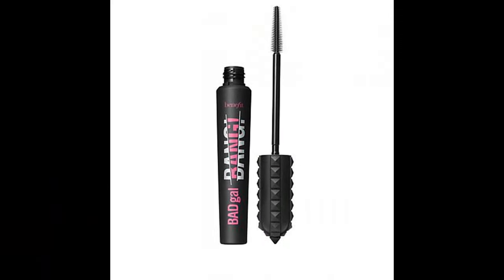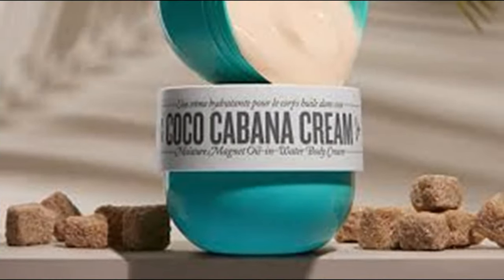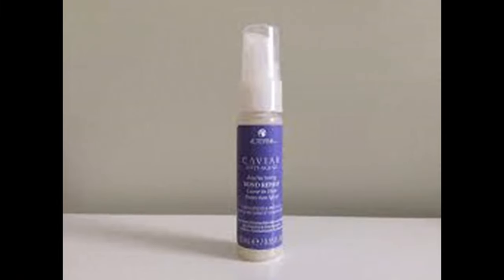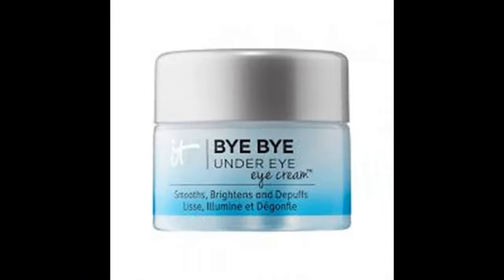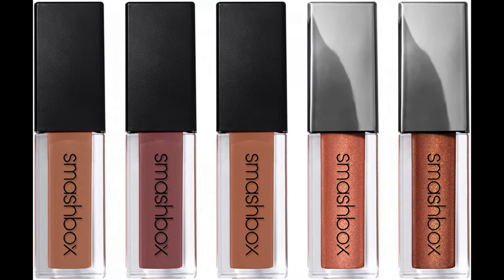May 2019 Sephora Play Unboxing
Join us as we open up and explore the May 2019 Sephora Play Box!!!